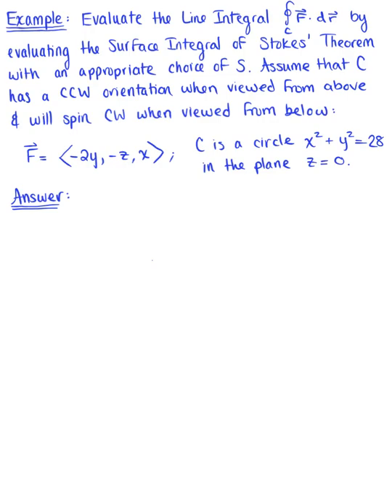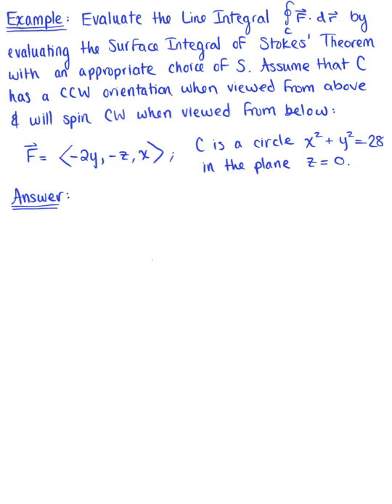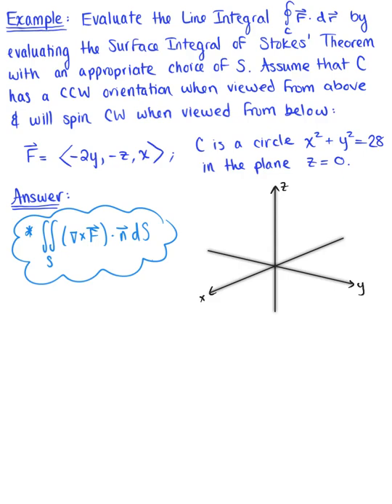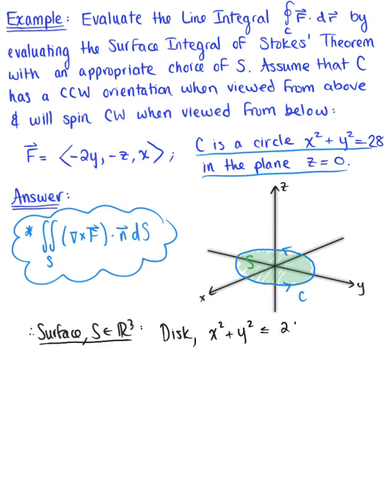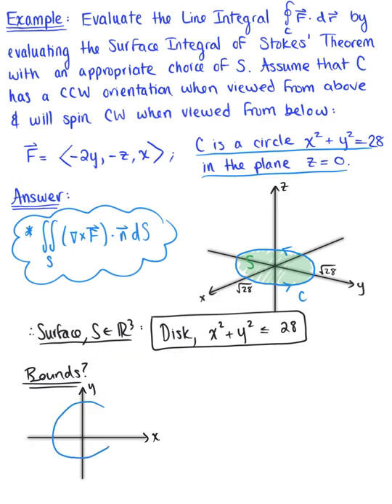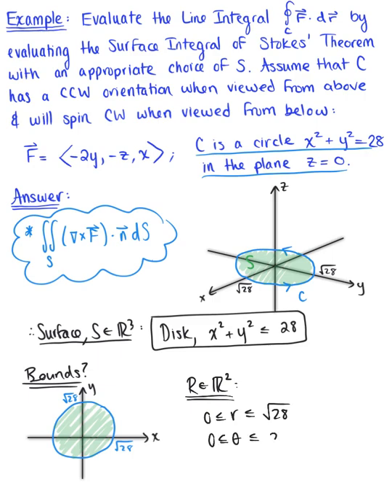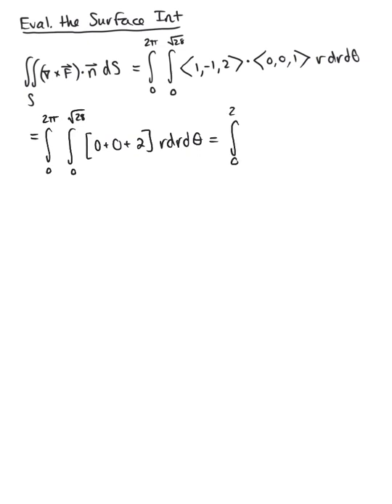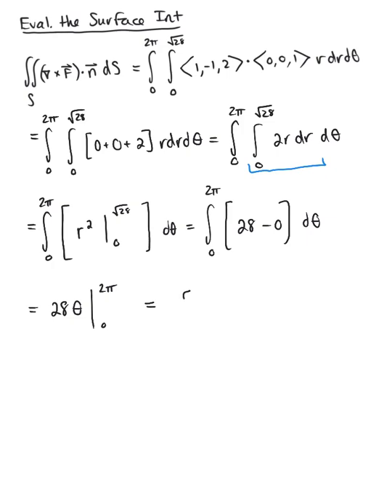Stokes' Theorem for Evaluating Line Integrals (Example 1)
Evaluate the Line Integral by Evaluating the Surface Integral in Stokes' Theorem with an Appropriate Choice for Surface. Assume that the Curve has a Counterclockwise Orientation.